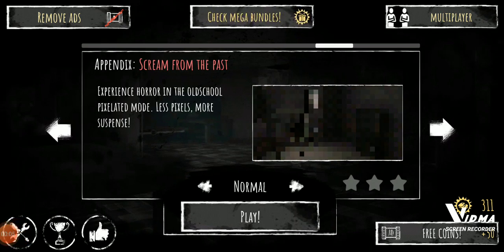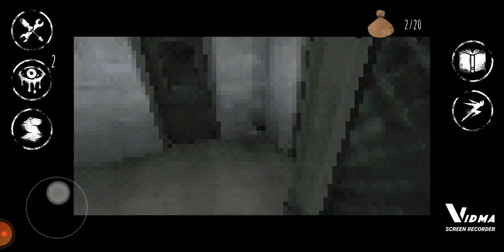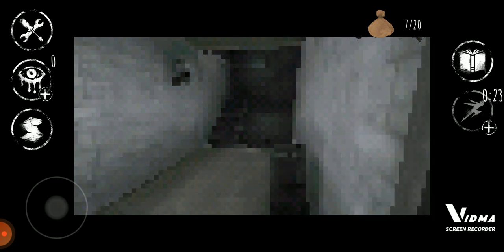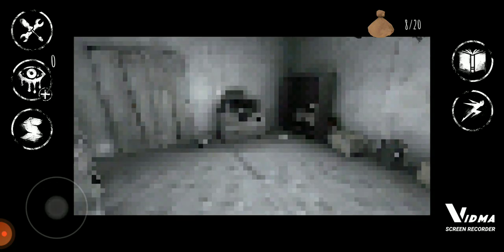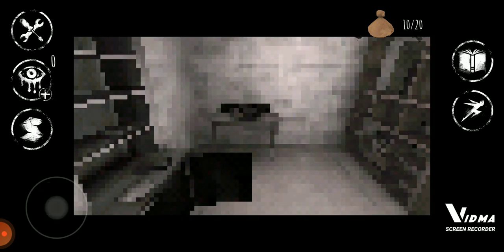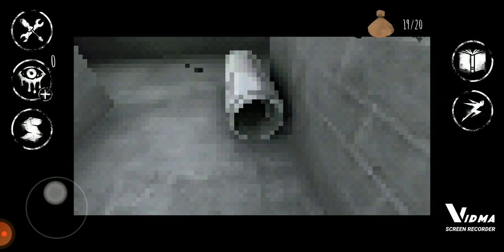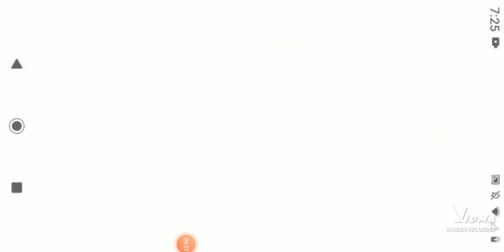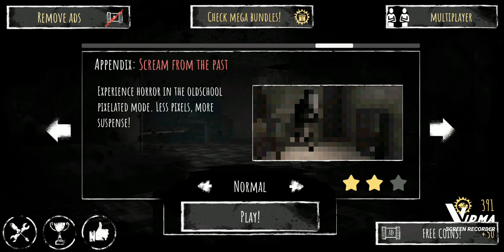hmm interesting mode | eyes the horror game gameplay